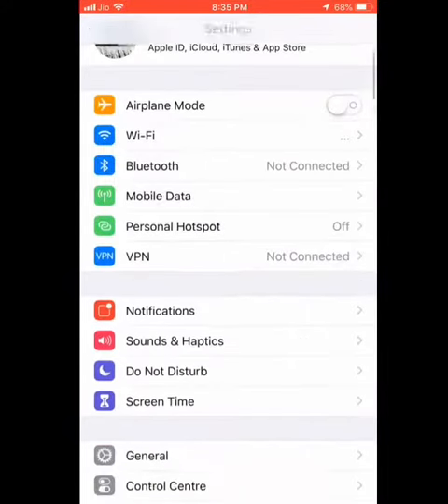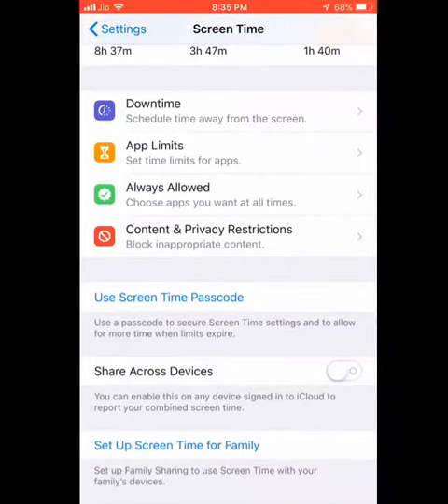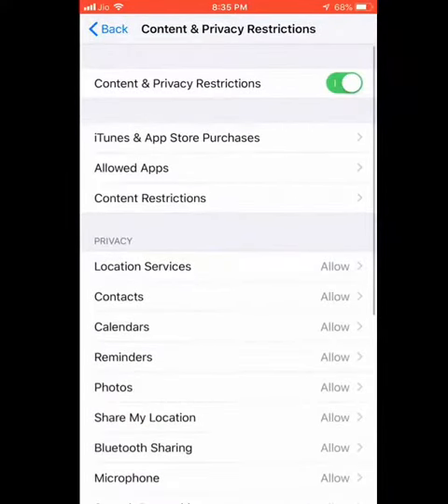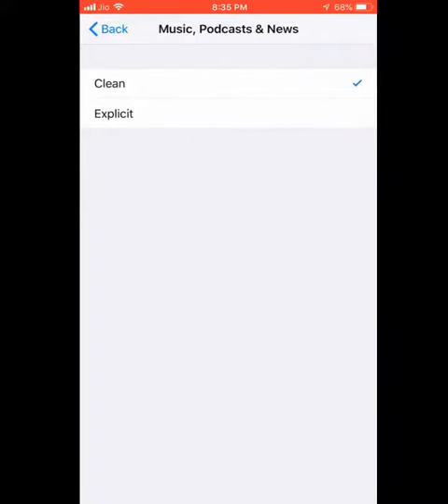2021 Fix “Your administrator has turned of explicit content” iPhones & iPads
2021 Fix “Your administrator has turned of explicit content” iPhones & iPads